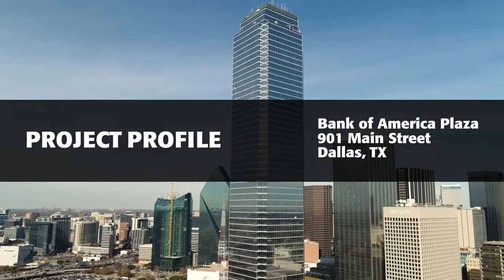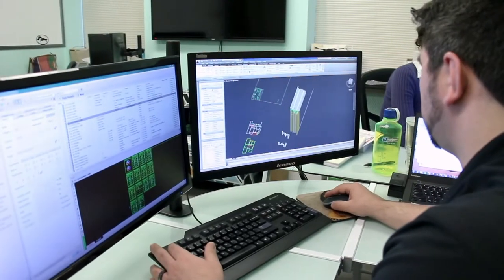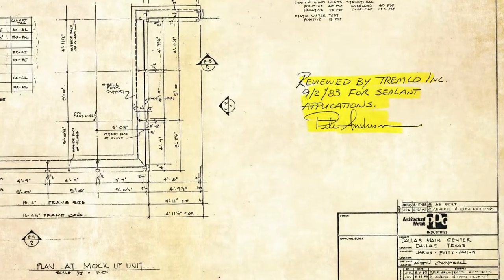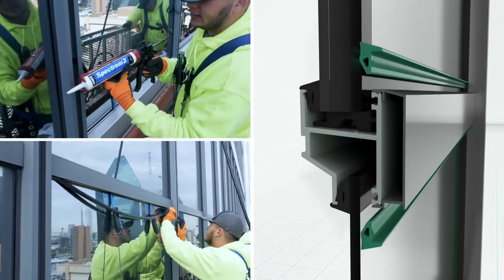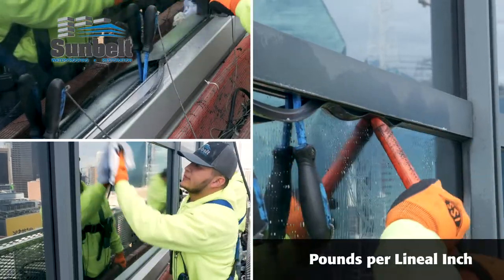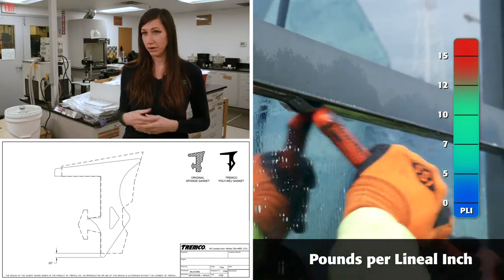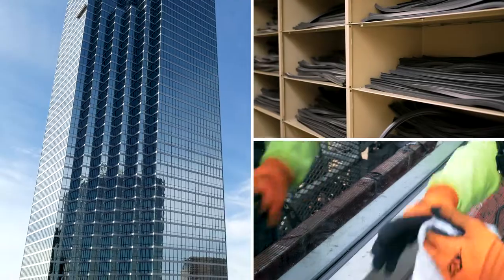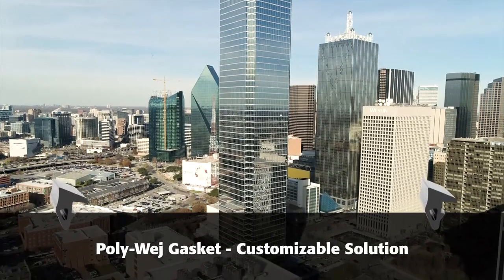Glazing Restoration - Bank of America - Dallas,TX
To restore the leaking glazing systems of this high-rise in Dallas, Tremco's design engineering team customized their gasket extrusions to ensure a watertight fit for lasting performing.